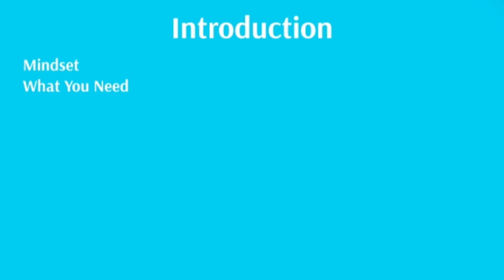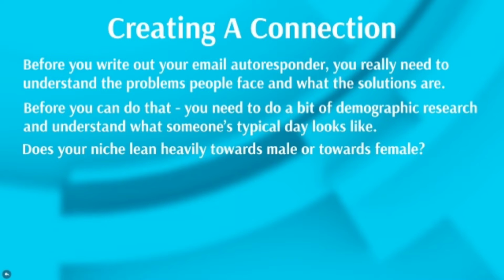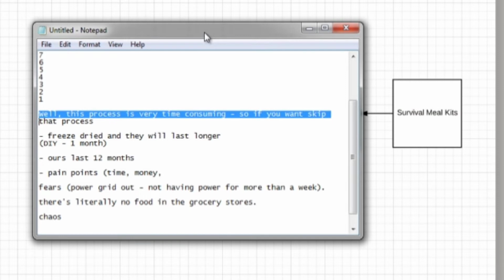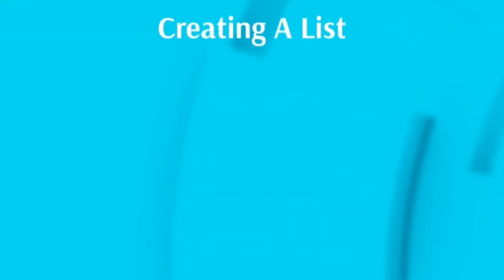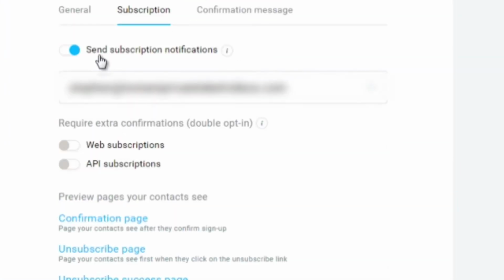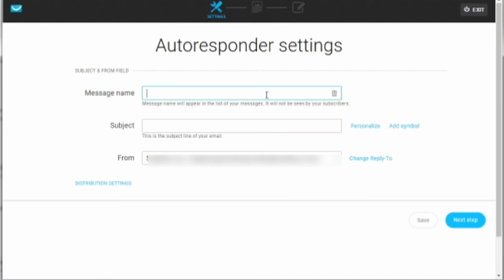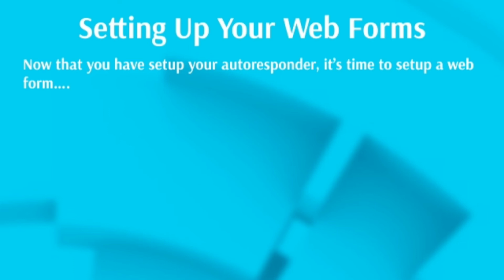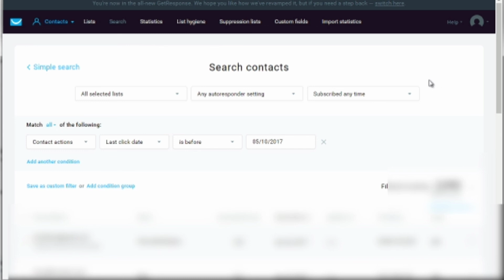Boost Your EMAIL MARKETING BASICS With These Tips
Hello everyone,

 Email marketing is the most effective, and easiest, way to market your business. It's not just about sending out emails—it's about creating a relationship with customers. Email is a great tool for three reasons: it's free, it's easy to use, and you can reach more people easily than other forms of communication (like social media). But don't think that just because it's free means it doesn't have its limitations. There are some things you should know before you start. watch my full video.